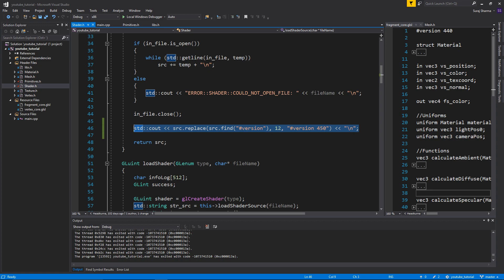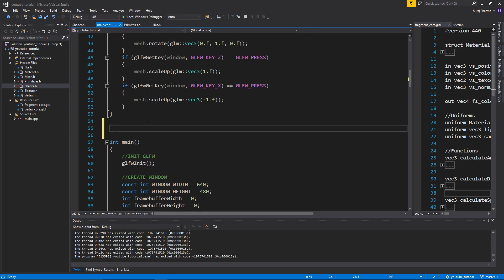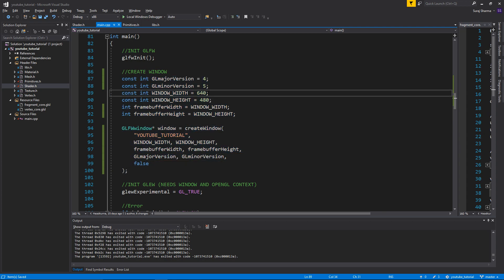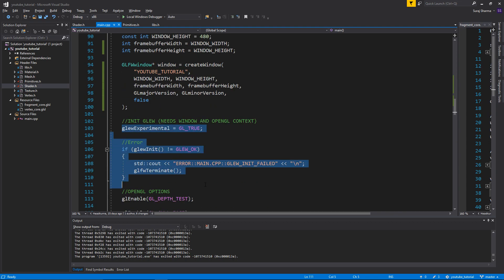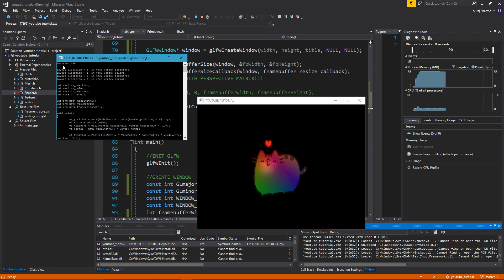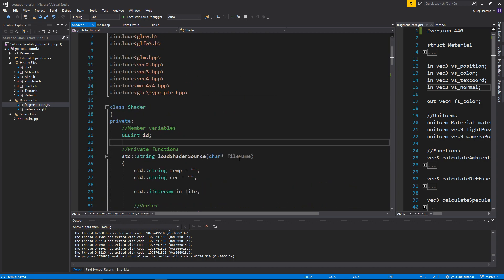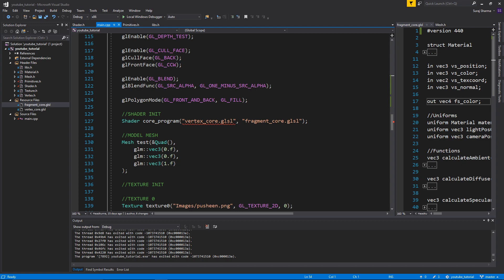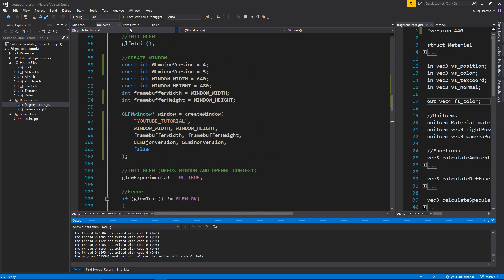OpenGL/C++ 3D Tutorial 29 - Window creation function with custom options!